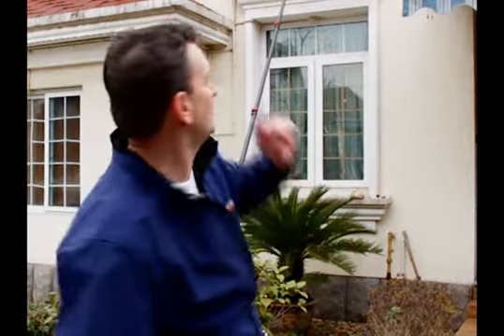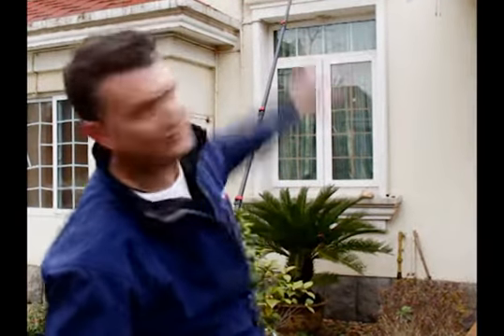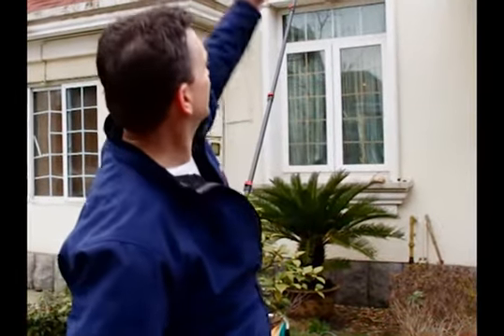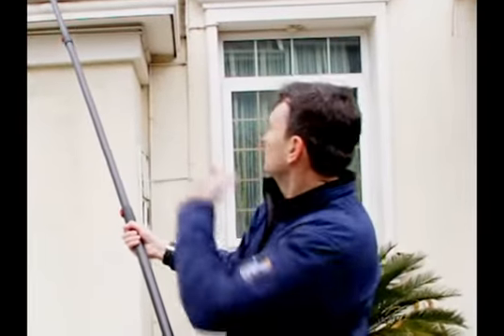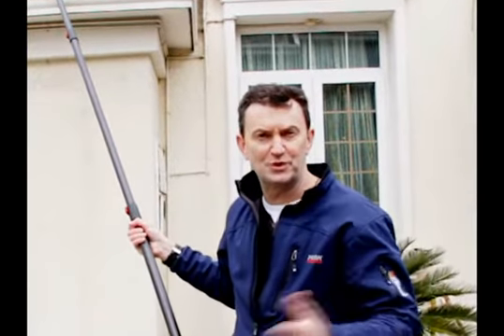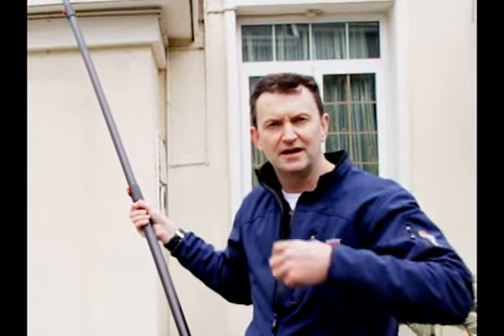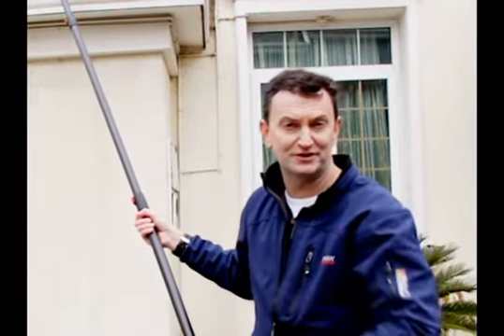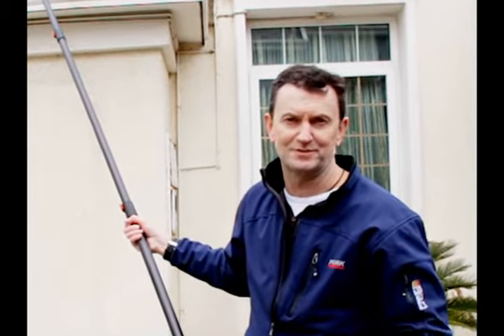Water Fed Pole Training : How to add $20 to a Waterfed Pole Job